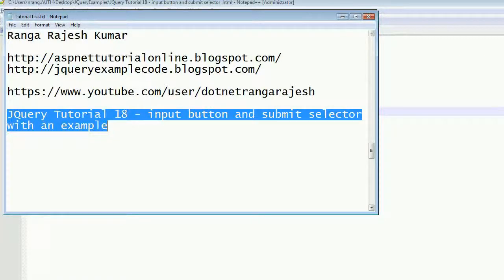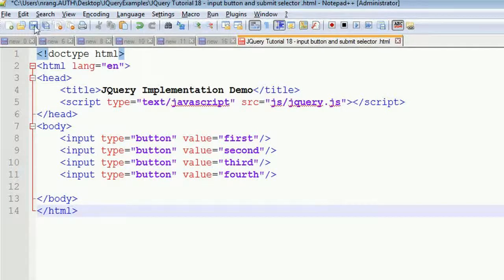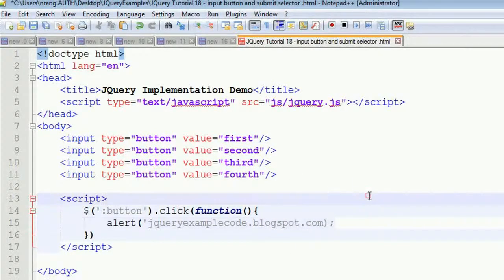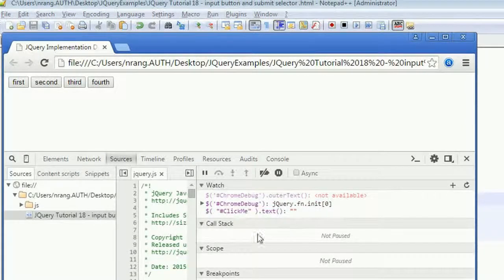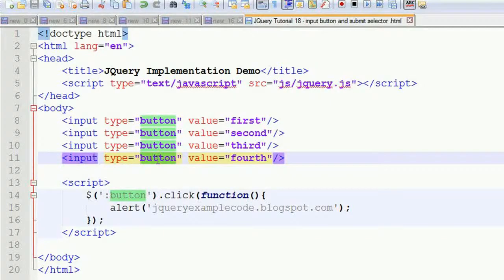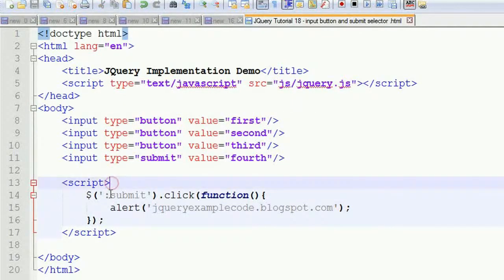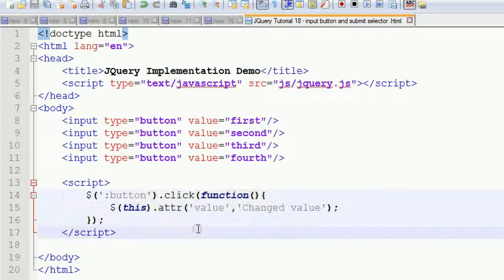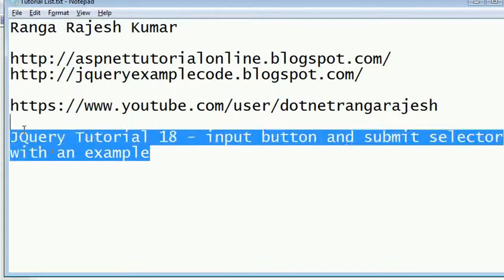JQuery Tutorial 18 - input button and submit selector with an example